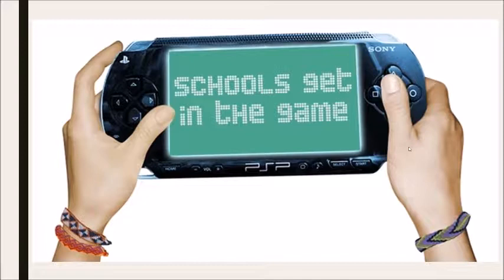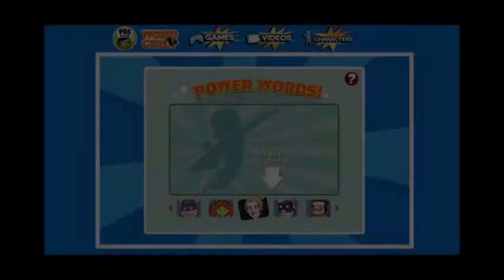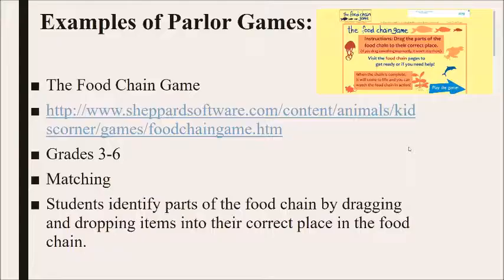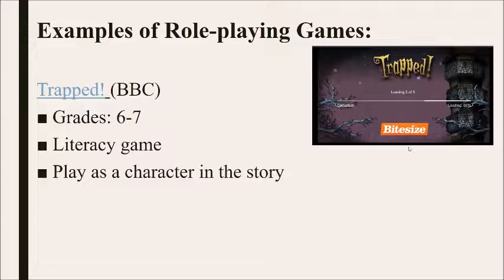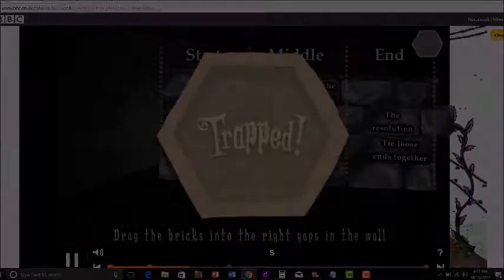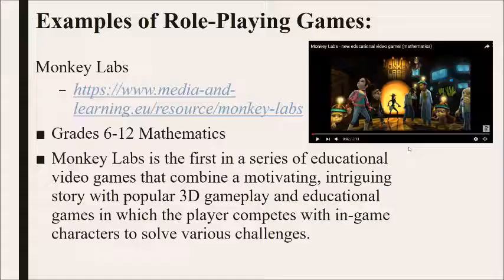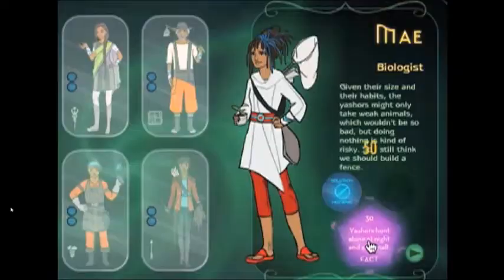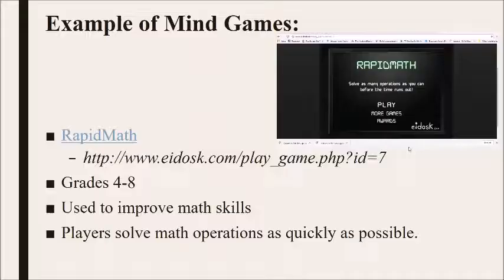games in the classroom